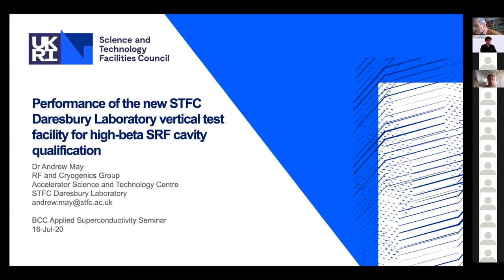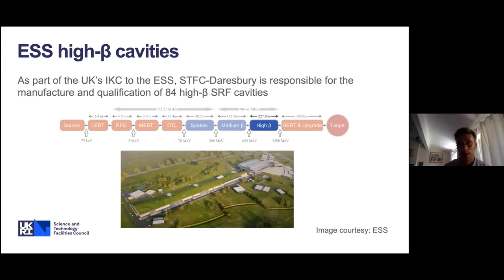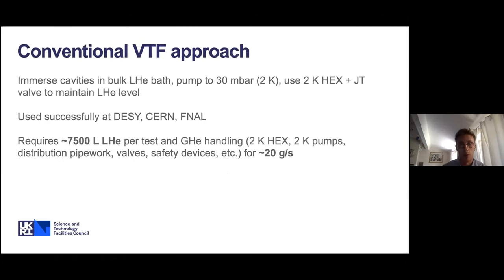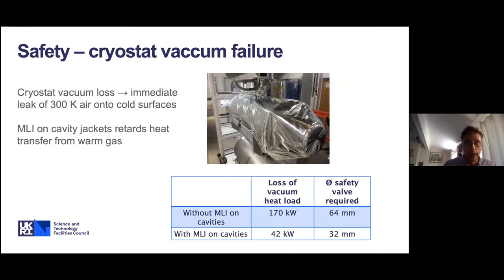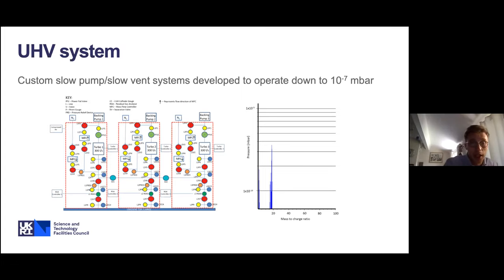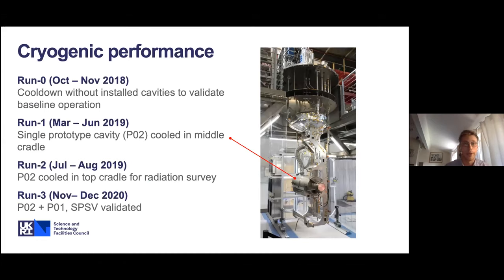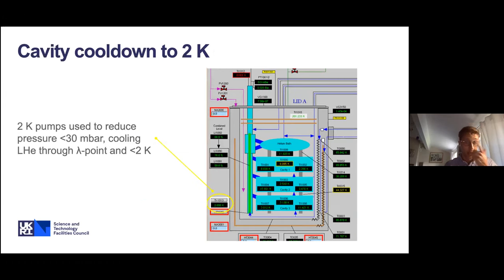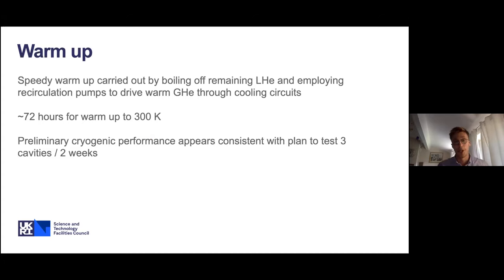Dr Andrew May (STFC- Daresbury) - Vertical Test Facilty for high Beta SRF Cavity Qualification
Talk given in the Applied Superconductivity Seminar Series 16th July 2020 - Performance of the new STFC Daresbury Laboratory vertical test facility for high-beta SRF cavity qualification